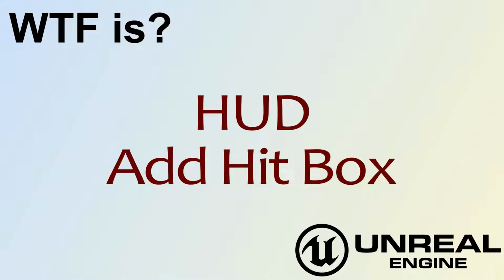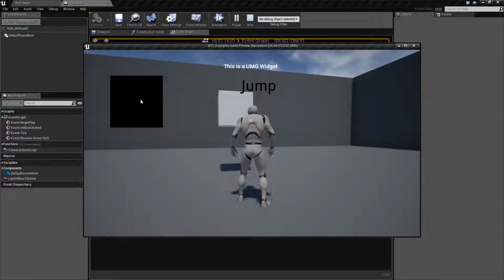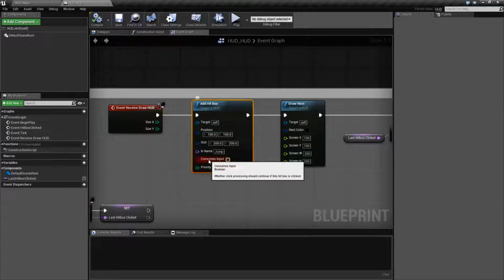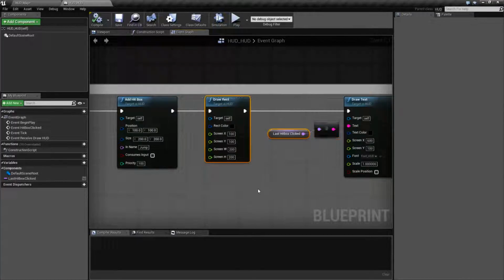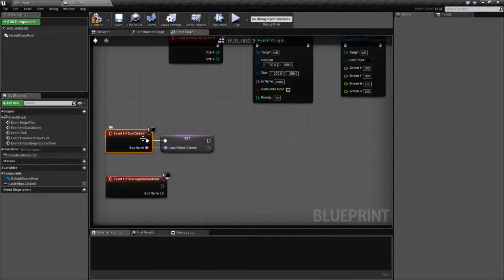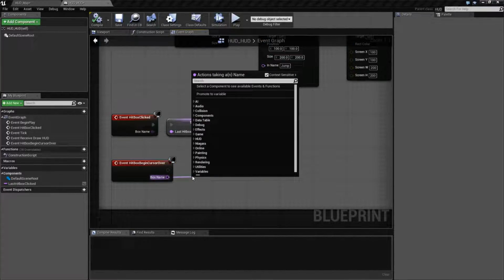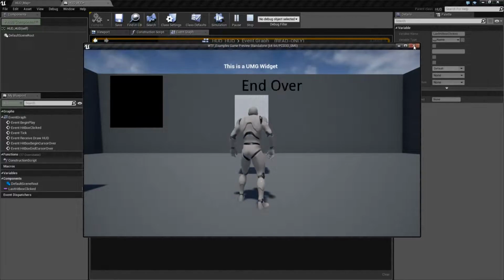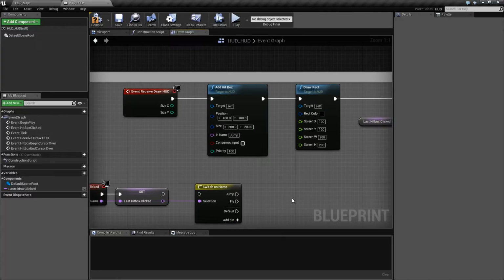WTF Is? HUD - Add Hit Box in Unreal Engine 4 ( UE4 )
What is the HUD: Add Hit Box Node in Unreal Engine 4.